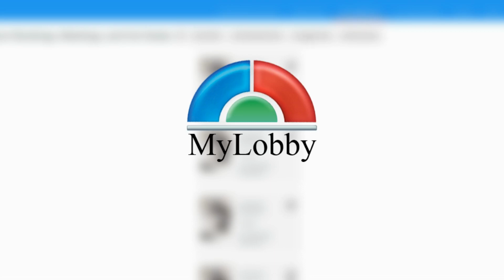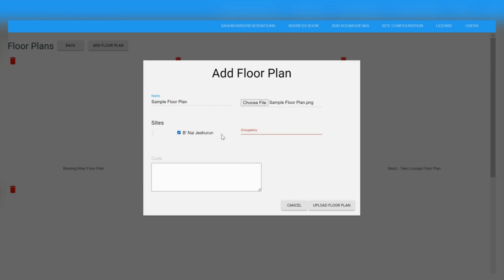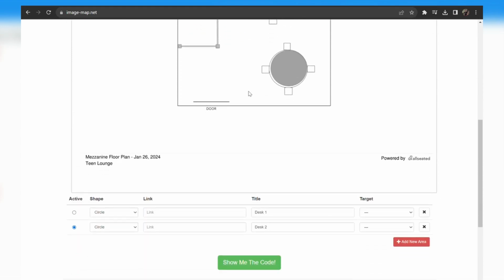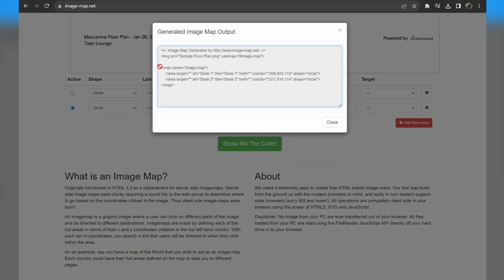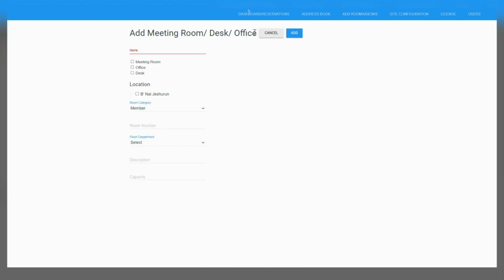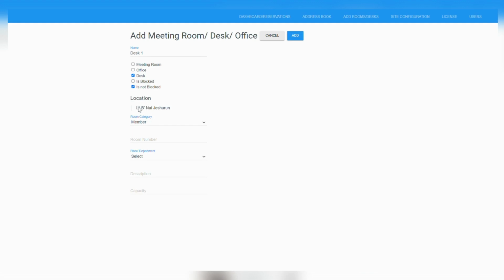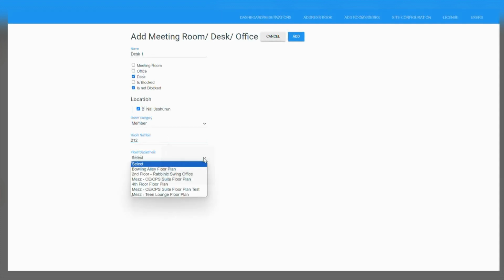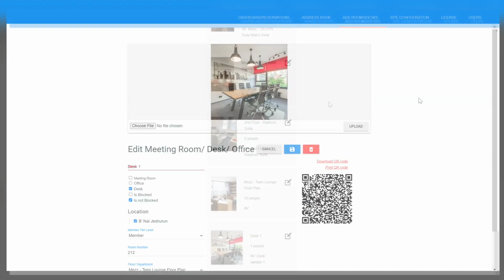Adding a floorplan and rooms desks | MyLobby Hoteling App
Let’s Connect...